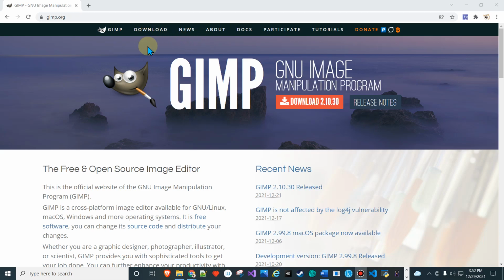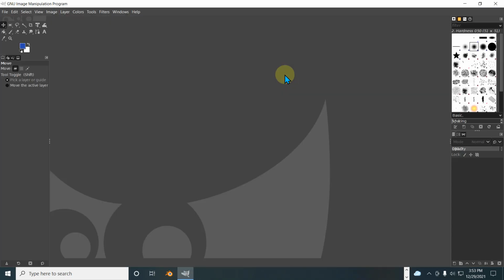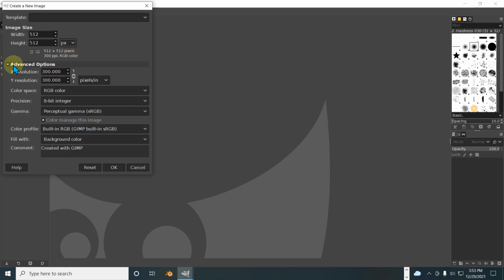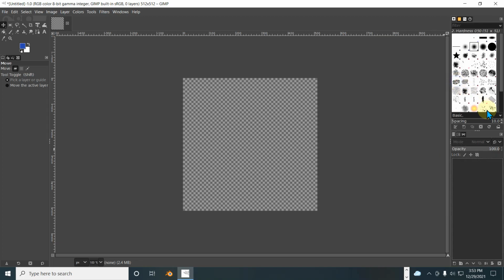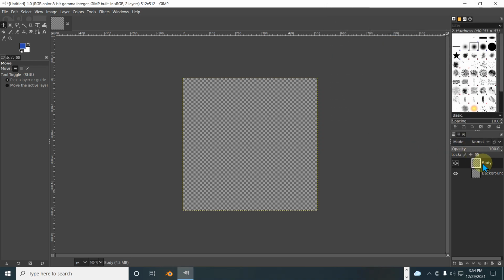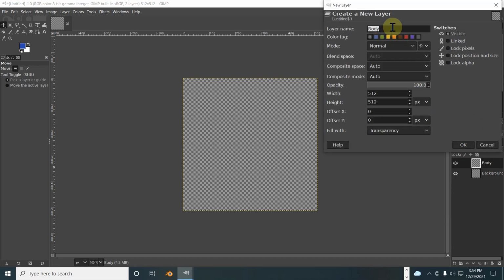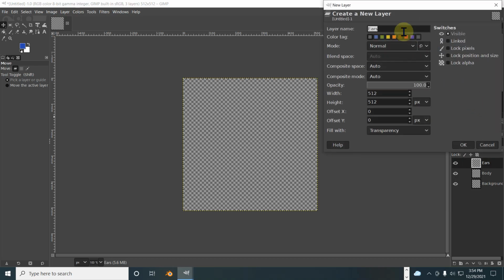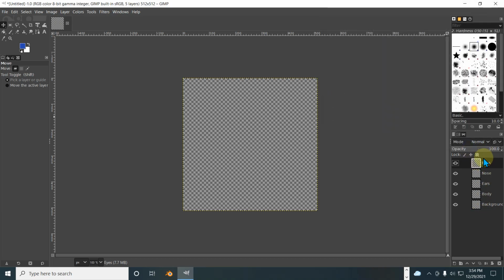Gimp Install and Basic Organizing Layers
How to install Gimp and set up for creating your NFT collection.